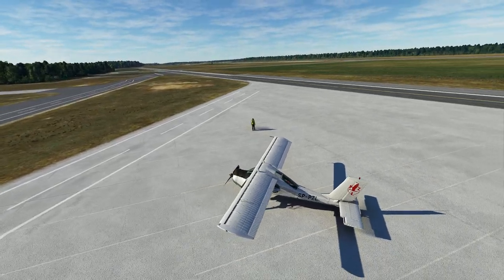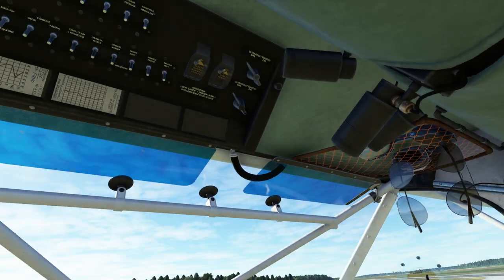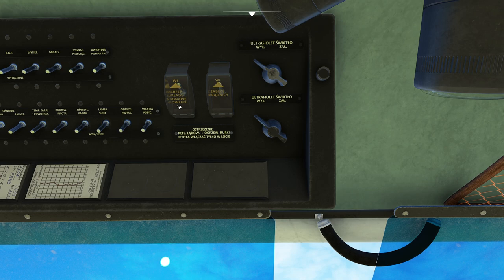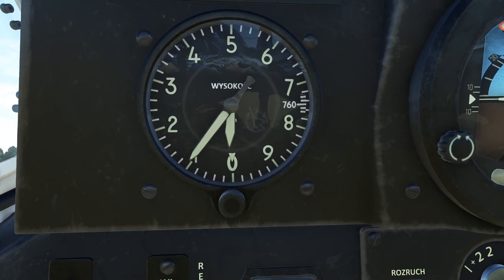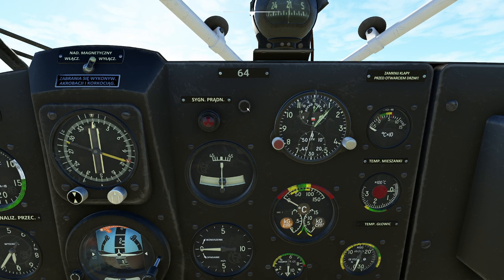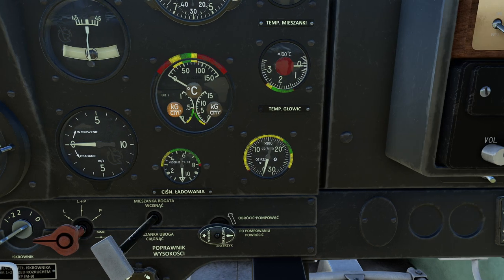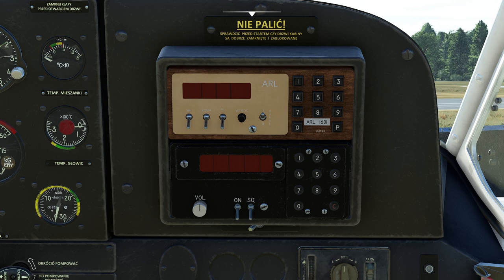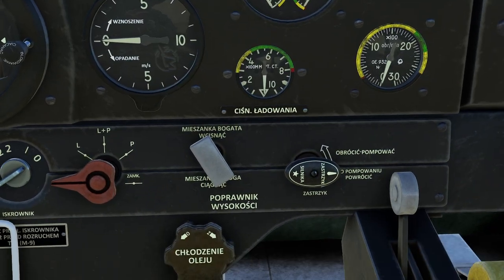MSFS - Flying the Wilga 35P Part 1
In this video, we go over the cockpit, instruments, startup and takeoff of this tough little utility plane.